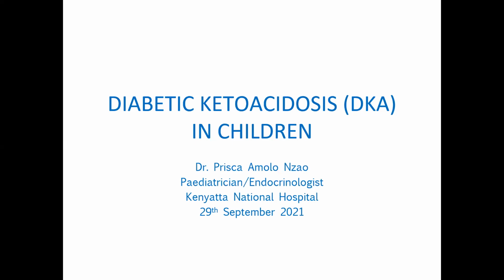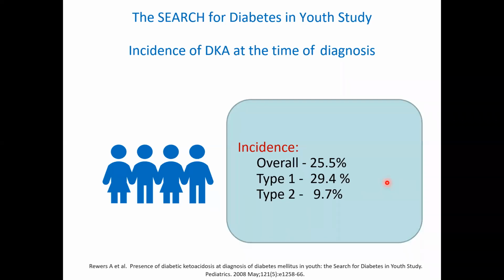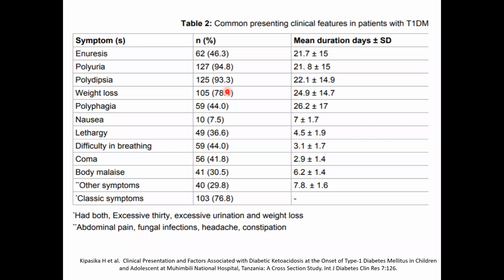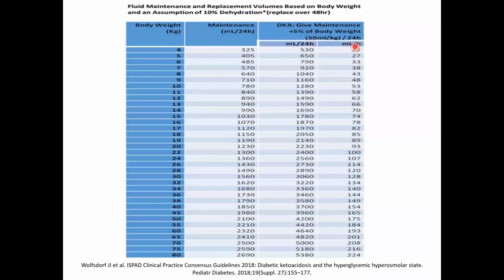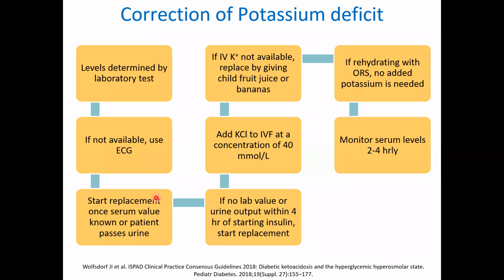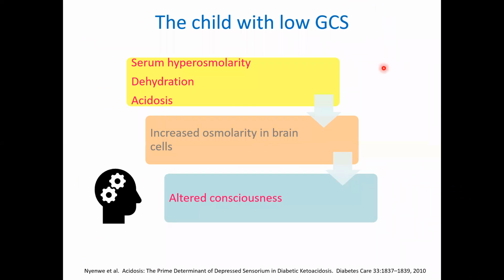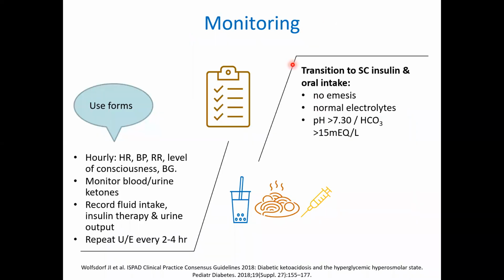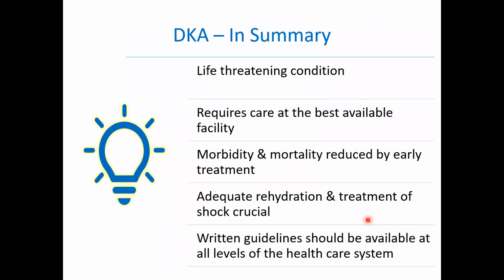KNH-UoN Webinar : DKA Management in Children